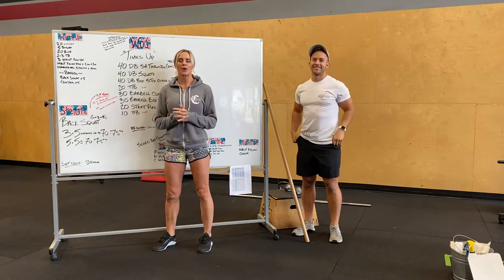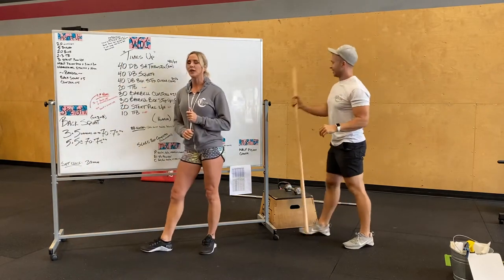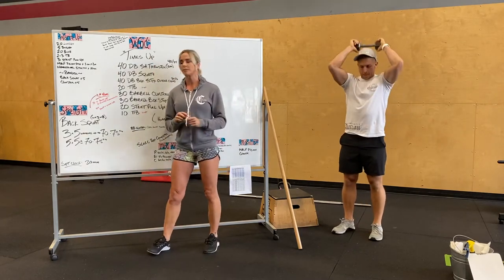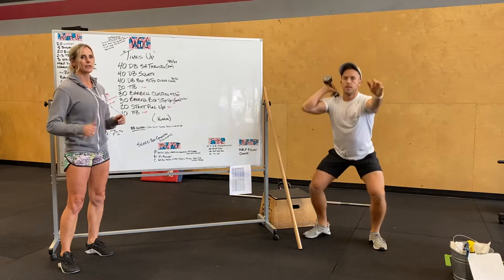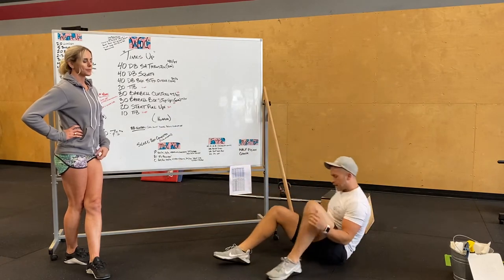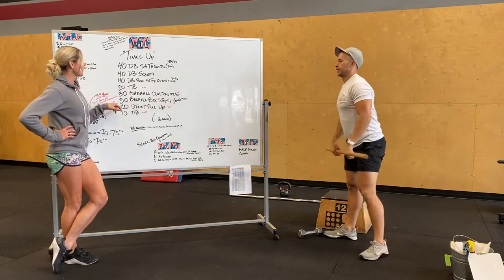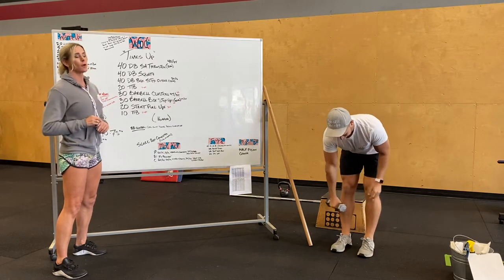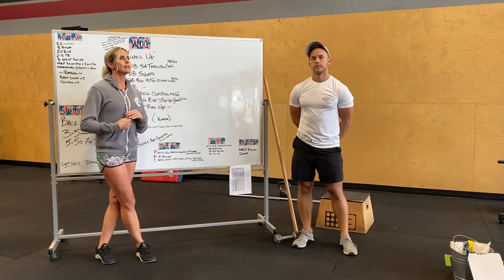10.2.20 Workout Description - CrossFit Chateau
10.2.20 Workout Description - CrossFit Chateau
Strength: Back Squats
@ Home: Bruce Lee’s, Goodmornings, BS + Lunge (ea)
WOD
DB Thruster, DB Squats, DB Step Overs, TTB, Clusters, Barbell Box Step Ups, Strict Pulls